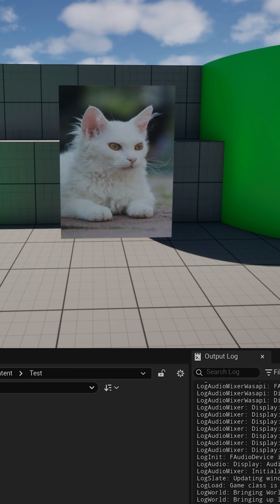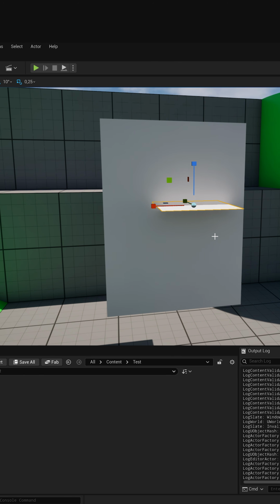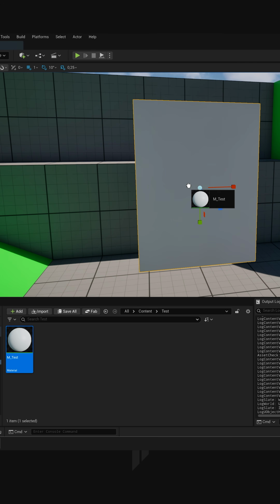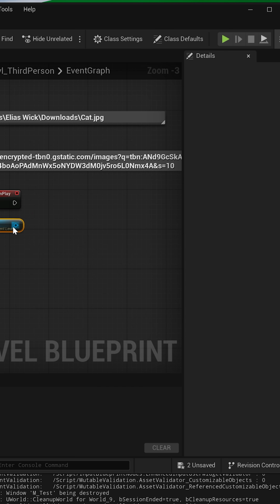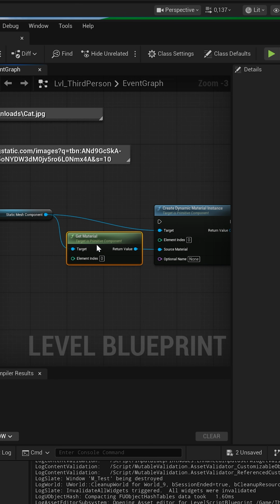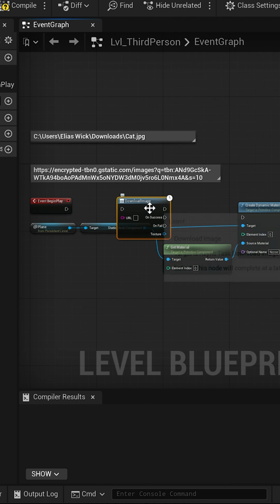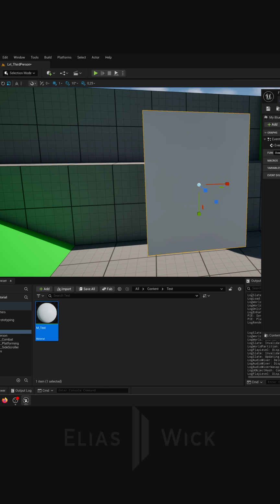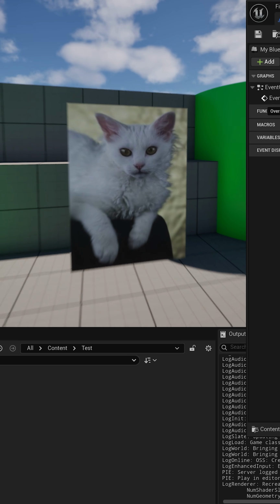Download Images to Unreal Engine in Real Time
Learn how to download and display online images inside Unreal Engine while your game is running. This is useful for avatars, thumbnails, dynamic textures, and live content.